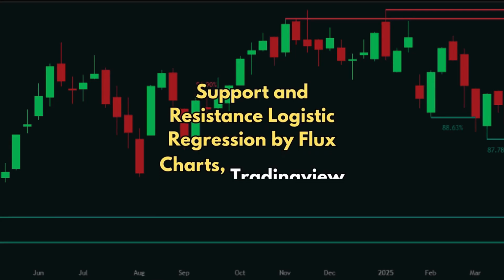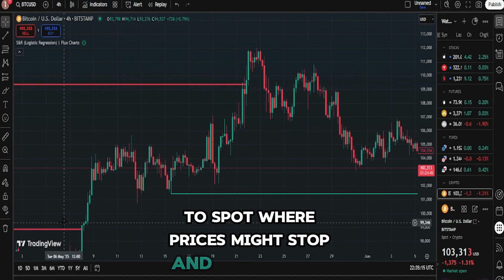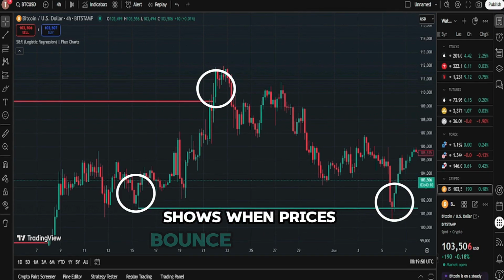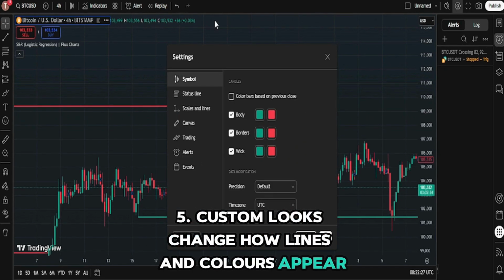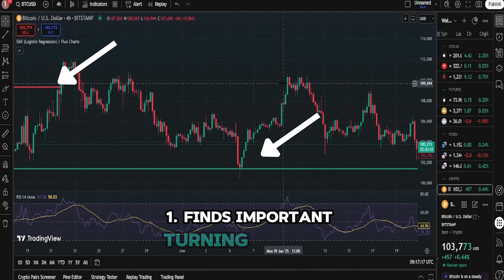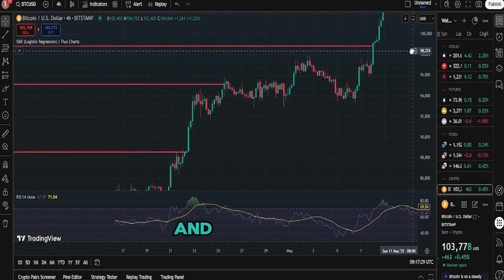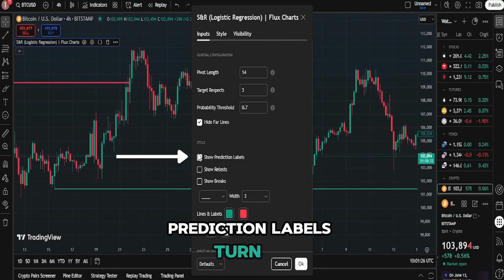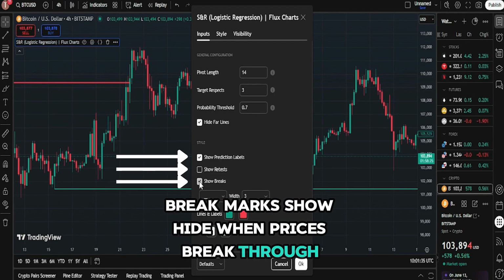Support & Resistance Logistic Regression - FluxCharts TradingView Indicator Explained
Unlock a smarter way to identify Support and Resistance levels using Logistic Regression by Flux Charts on TradingView.

In this video we explore the indicator step-by-step:

• How Logistic Regression works in technical analysis
• How Flux Charts transforms S/R into dynamic probabilistic zones
• Best settings for day traders & swing traders
• Entry confirmation ideas and confluence techniques
• Live chart examples and practical setups

If you're looking for more accurate support and resistance detection, this TradingView indicator can help you filter noise, avoid false breakouts, and spot clean market structures.

Perfect for: Forex, crypto, indices, gold, stocks, and scalping strategies.